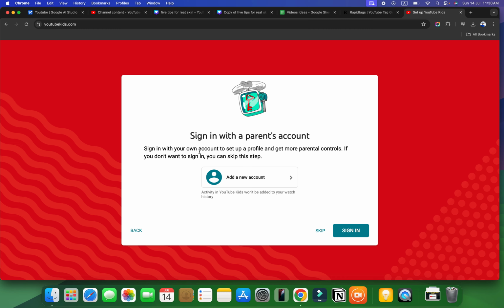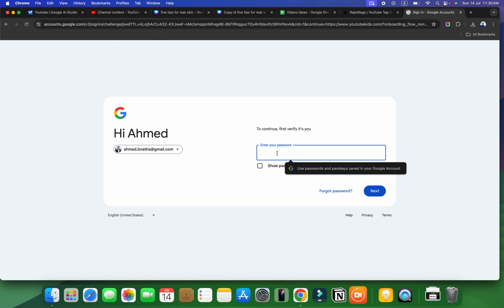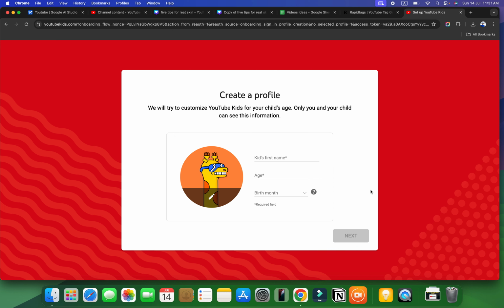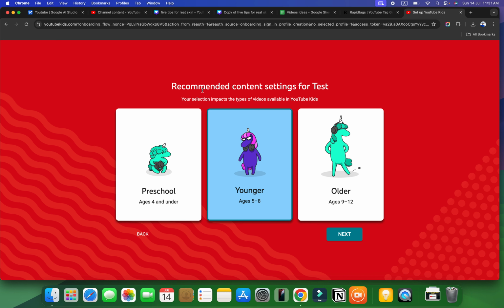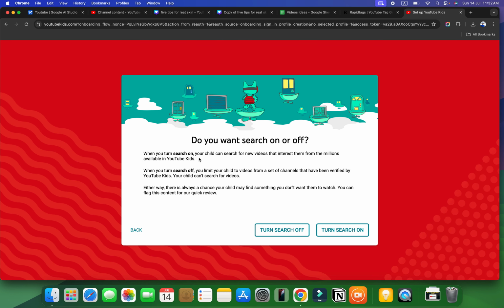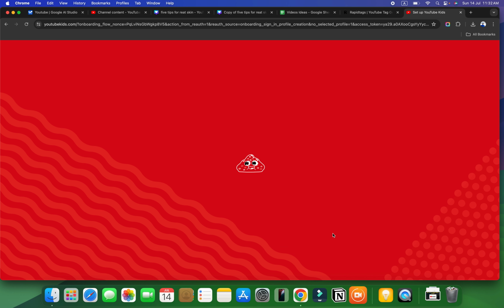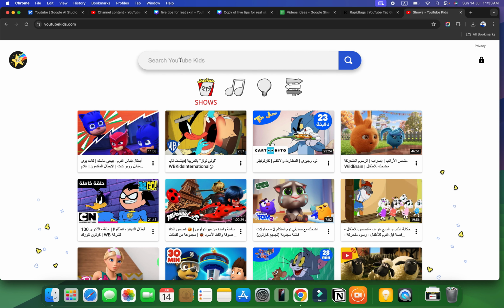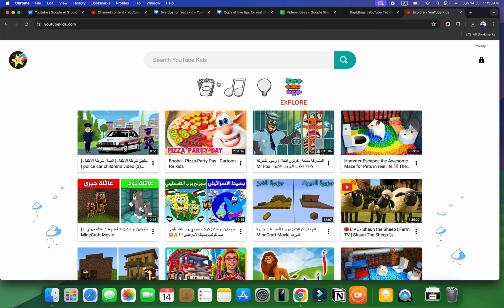How To Create a YouTube Kids Profile (Keep Your Kids Safe Online! 👍)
Want to give your kids access to YouTube's amazing content while keeping them safe and protected? 🤔 Creating a YouTube Kids profile is the answer! 🎉